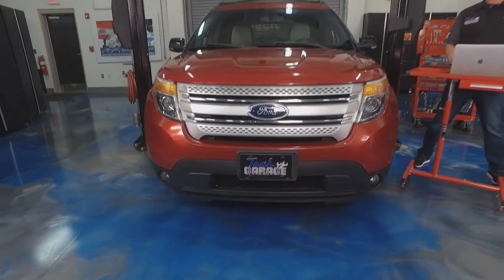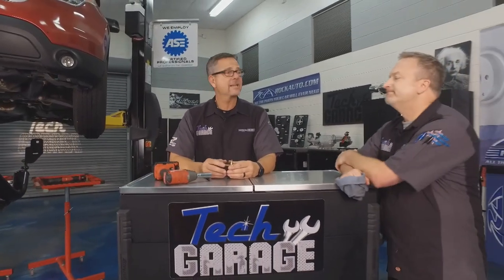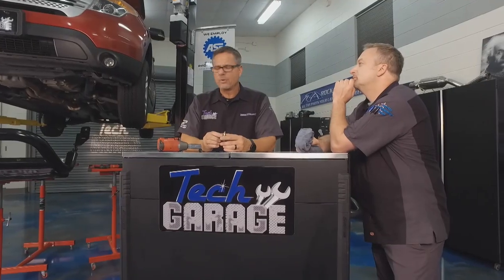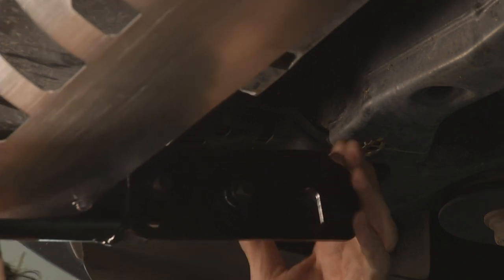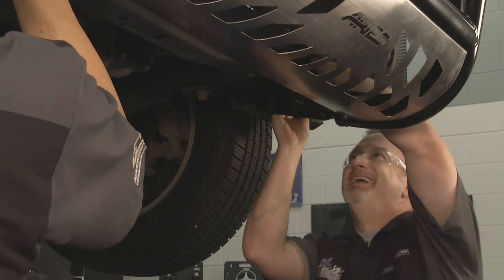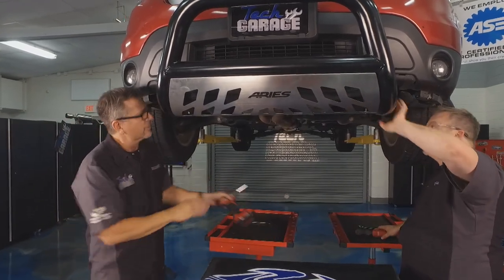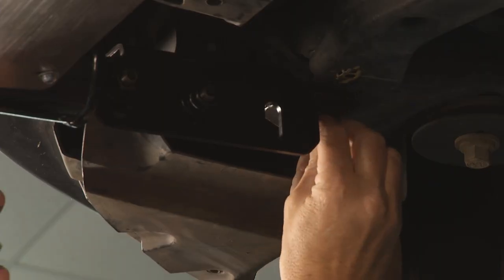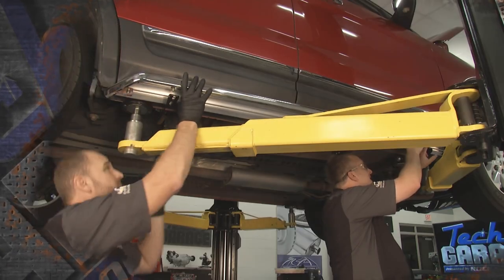Tech Garage Episode 2106 Segment 1 Rockauto.com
Rockauto.com
Chipola.edu